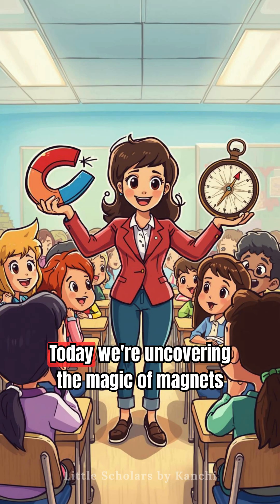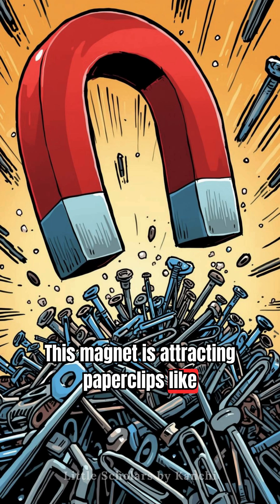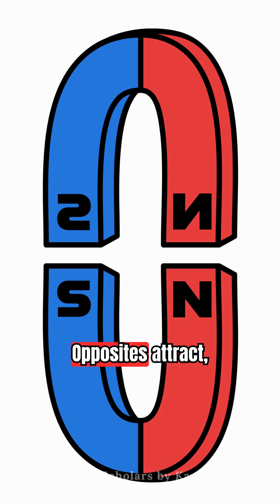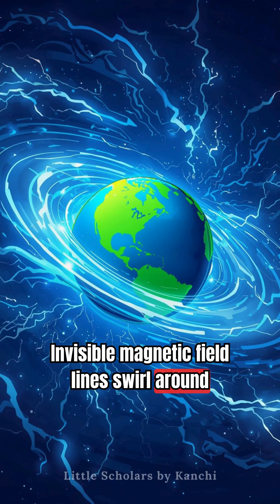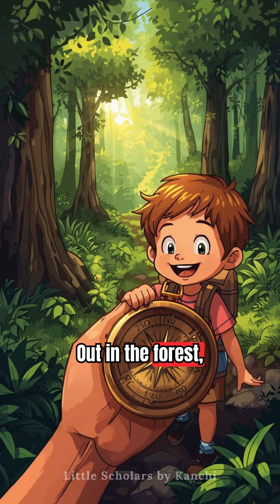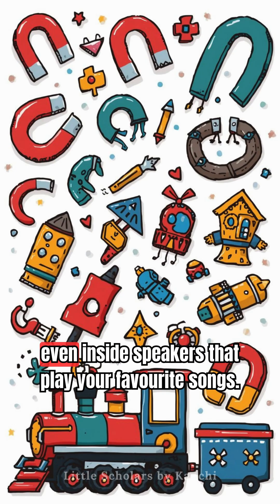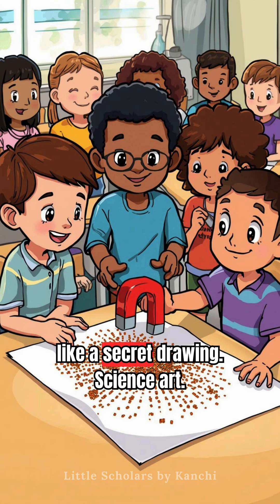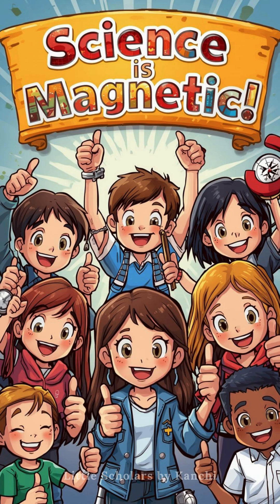Magnetism & Compass Explained for Kids & Families!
Magnets are more than fridge fun!
Discover how magnets work and how a compass finds directions—science that always points north! 🌎🔍

Ever wondered why magnets stick or how a compass always points north? 🧭
This exciting science video shows:
✅ How magnets work with poles and invisible magnetic fields
✅ How a compass uses Earth’s magnetic field to find directions
✅ Fun, real-life uses of magnets in gadgets, navigation, and daily life
Perfect for grades 1–6, parents, teachers, and homeschoolers in the USA.

⚡Great for STEM lessons, science fairs, or quick classroom activities.

👍 Like • 💾 Save • 🔁 Share to spark curiosity about invisible forces!

magnetism for kids,
how magnets work,
compass directions explained,
earth magnetic field kids,
STEM science USA,
elementary science lesson,
homeschool physics,
magnet activities for children,
north pole magnet facts,
science video for classrooms

learn science kids,
learning for kids at home,
learn science for kindergarten,
cartoons for kids+learn english,
machine learning for kids.co.uk,
learning app for kids free,
play and learn science,
learning videos for kids,
learn english for kids-1,
learn english for kids-2,
learn english for kids-3,
learn for kids
kids learning,
kids learning videos,
kids learning tube solar system,
kids learning school,
kids learning shows,
kids learning tube planets,
kids learning cartoons,
kids learning tube 50 states,
kids learning app,
kids learning apps free,
abcd for kids learning,
app for kids learning,
ai for kids learning,
baby cartoons for kids. learning baby videos,
2 @kids learning channel,
machine learning for kids/scratch 3